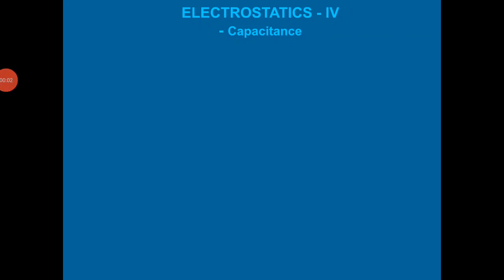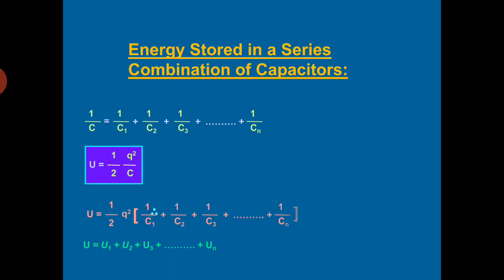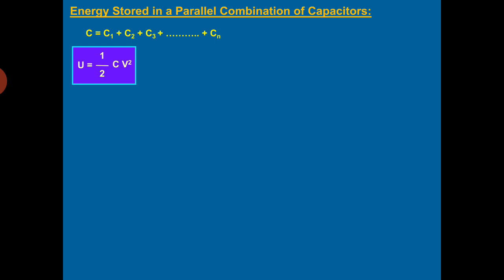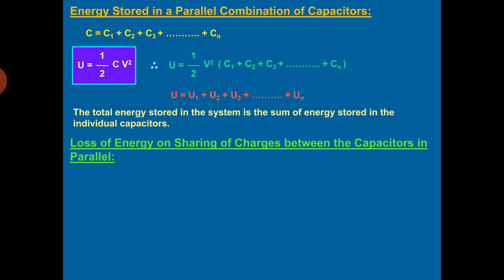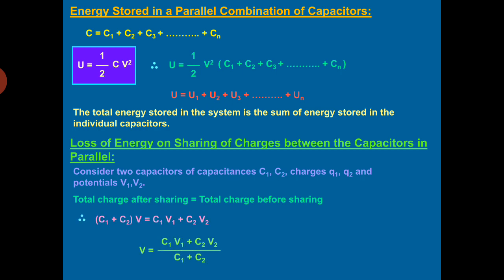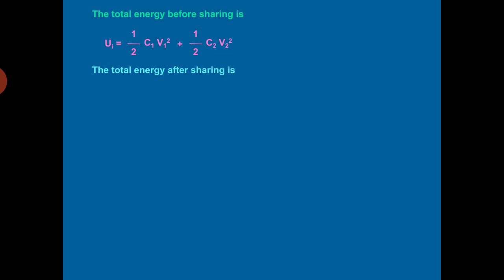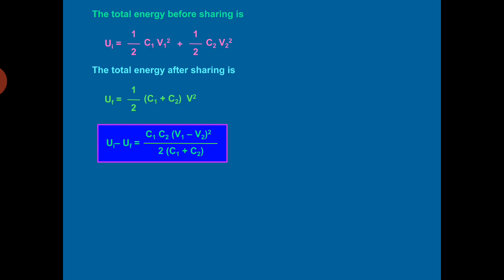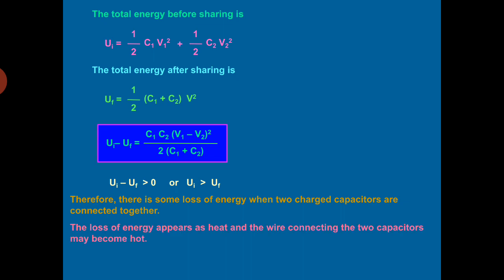Energy stored in a combination of capacitors,common potential